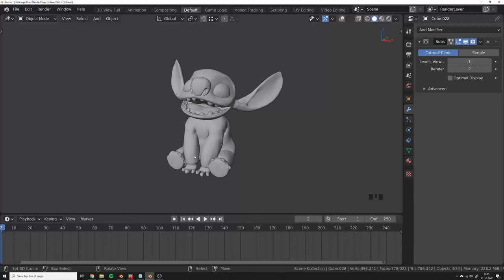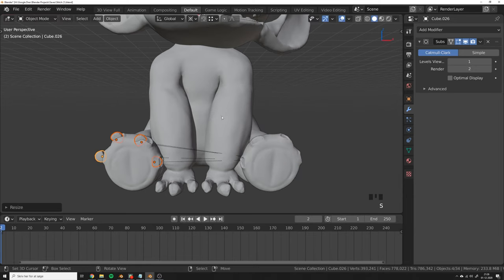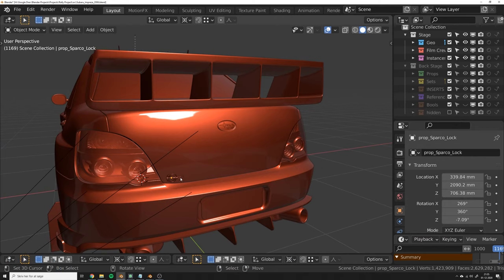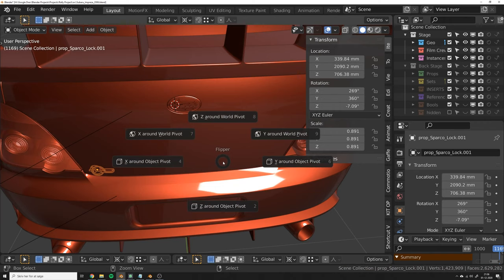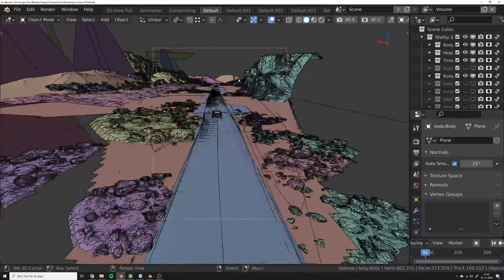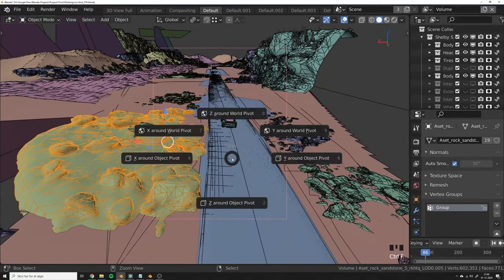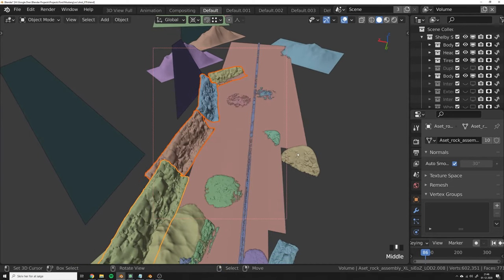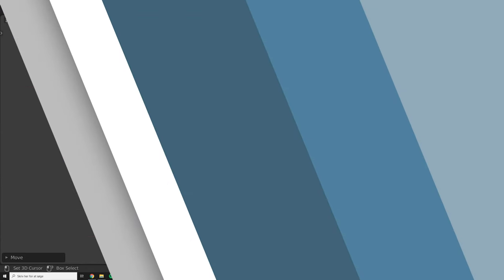Fixing the mirror in Blender - Free Add-on "Flipper"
I made this little add-on to improve mirroring in Blender. It ads a pie menu to Ctrl+F and help you to mirror objects in a more intuitive way. You can grab a free copy on my Gumroad

Find more Quick Tips like this one by following me on my Instagram